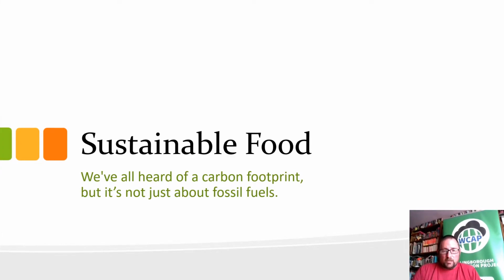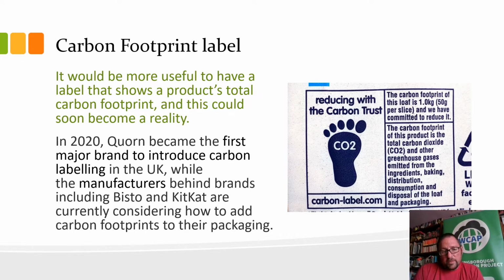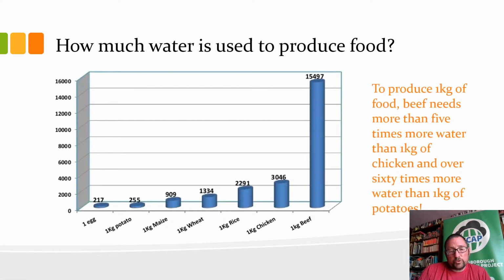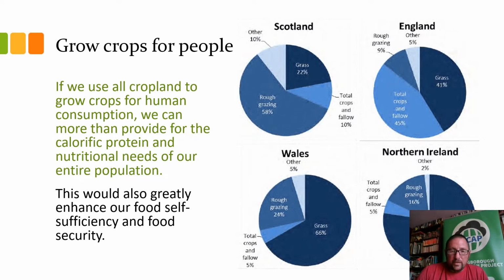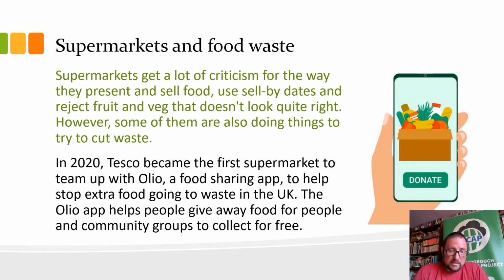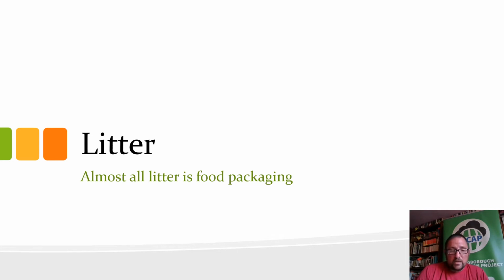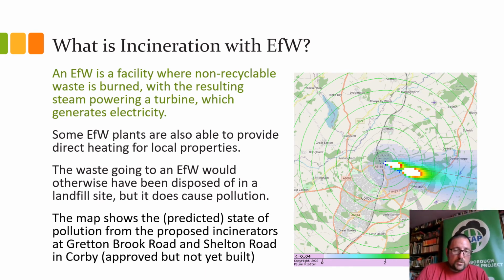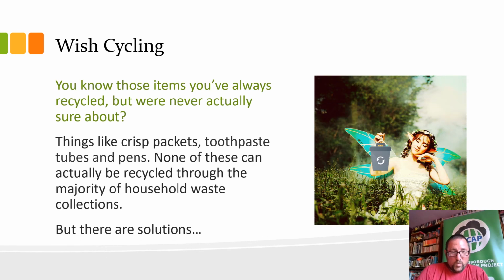Food and Waste Presentation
Did you know your food could actually be the biggest source of carbon in your daily life?

This Wellingborough Climate Action Project workshop presentation is on Food and Waste. Jonathan lead this workshop (and has narrated this presentation for you) by focusing on how cut the ‘food’ carbon and how to save waste in six sections:

1.Sustainable Food
2. Food Not Wasted
3. Packaging
4. Litter
5. Rubbish
6. Reduce, Reuse, Repair and Recycle

How can my food choices make a difference to my environmental impact?

The ‘Sustainable Food’ section looks at what impact the production, processing, transportation, cooking, and waste of food. We look at how to cut your ‘food’ carbon footprint be that by growing and preparing your own or moving to meat free or lower meat diets.

Mary from Redeem Funds lead the ‘Food Not Wasted’ section during the workshop, we looked at how much food is wasted, by who and what is being done to save and share food.

Kerry from Food For Thought lead the ‘Packaging’ part, focussing primarily on single use packaging, its damaging consequences and how we can use less packaging.

Did you know that litter is mostly food packaging?

We looked at the problem of ‘Litter’ and what is being done to combat it by councils and by local volunteers like Wellie Wombles.

We then looked at what ‘Rubbish’ is (and isn’t) where it comes from and the collection and management of all waste.

To finish up, we looked at simple ways to avoid waste, including how to ‘Reduce, Reuse, Repair and Recycle’ rather than just throwing things away.

This workshop is all about ways to reduce your environmental impact from food and waste. We hope you enjoy this presentation, if you want to know more visit wcap.org.uk